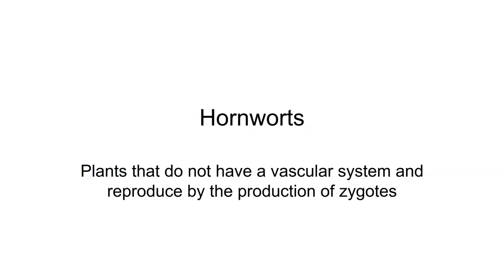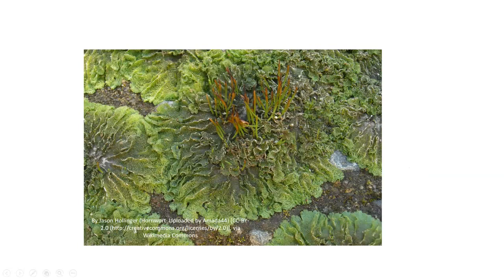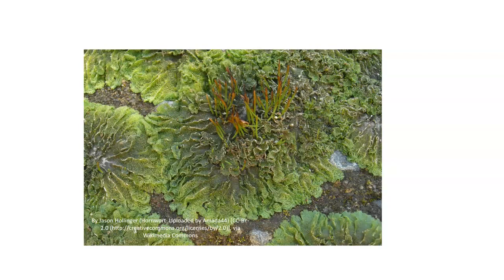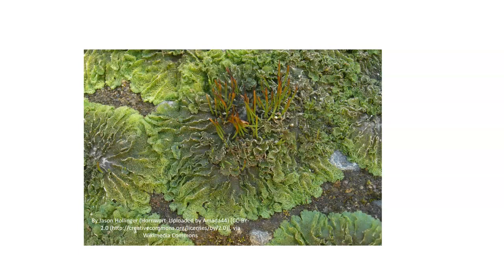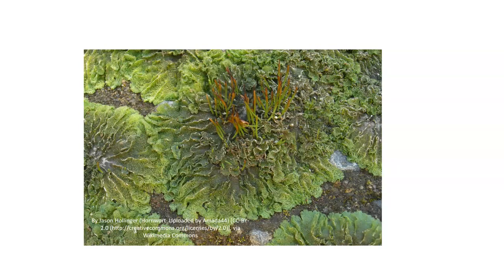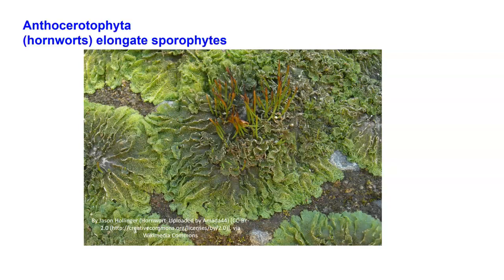Hornworts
Hornworts are a primitive group of plants that live in moist environments, and produce elongate sporophores.